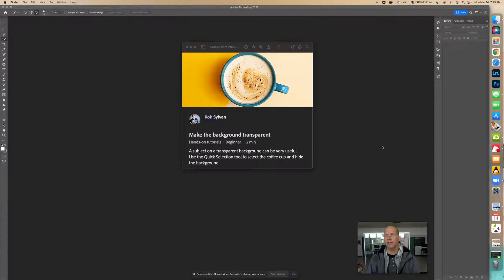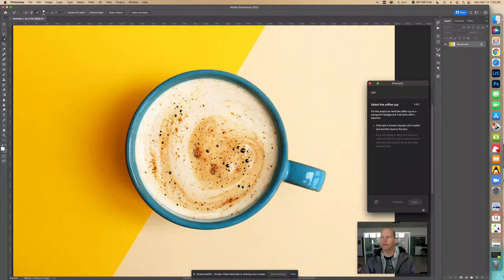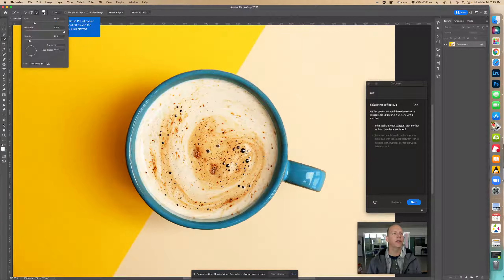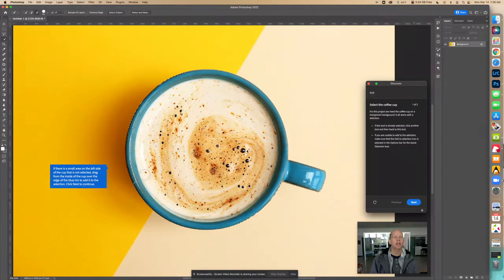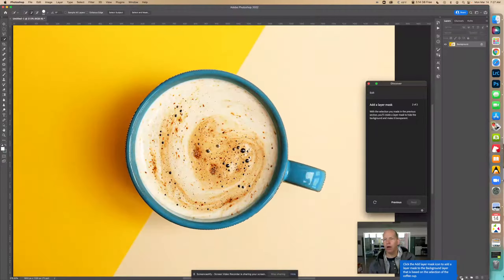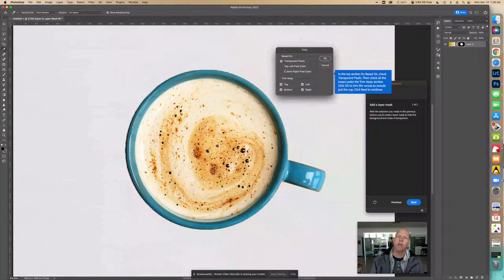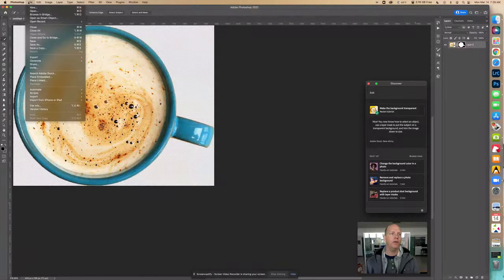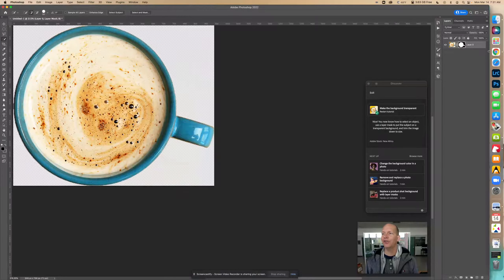Make any image background transparent with ease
Learn how to effortlessly make any image background transparent in this tutorial! Follow along as we use the quick selection tool in Photoshop to select and hide the background.